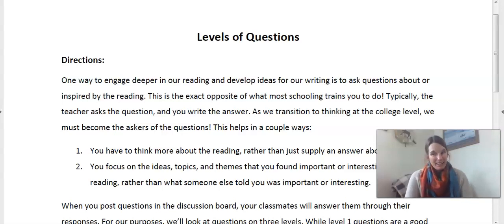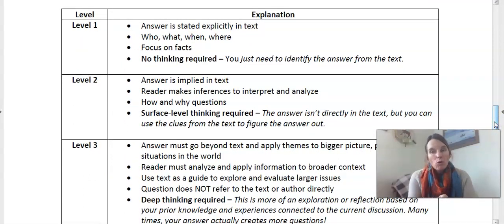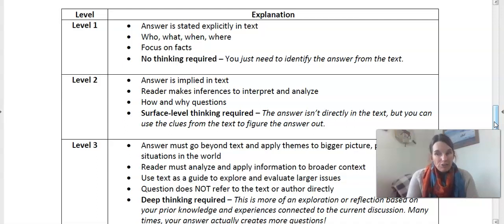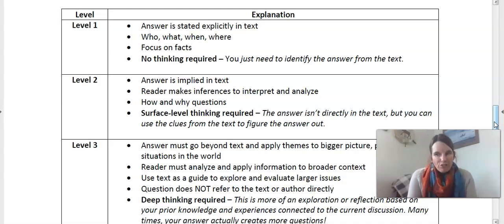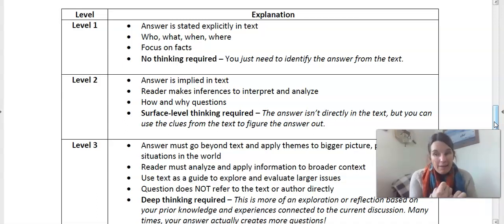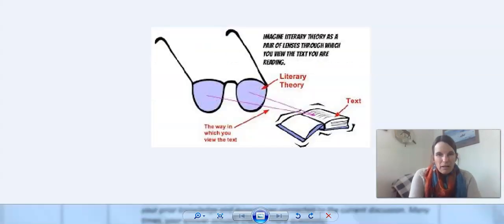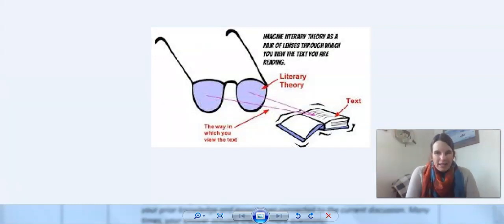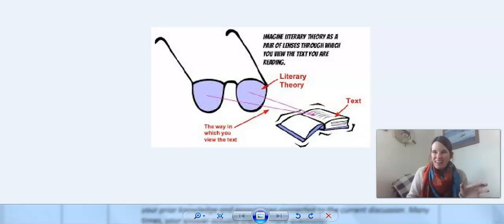ENGL 175 - levels of questions & critical theory